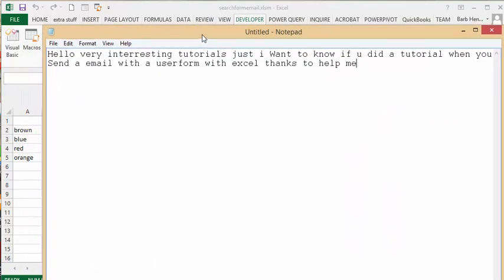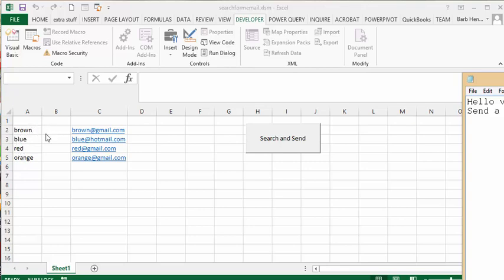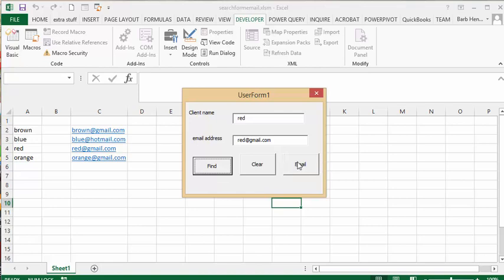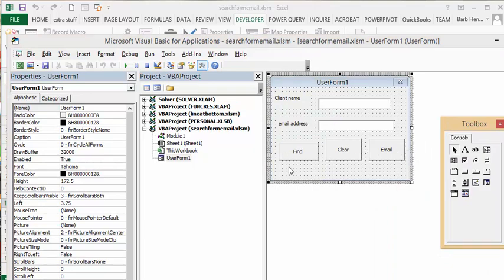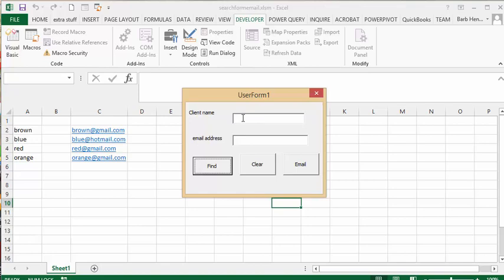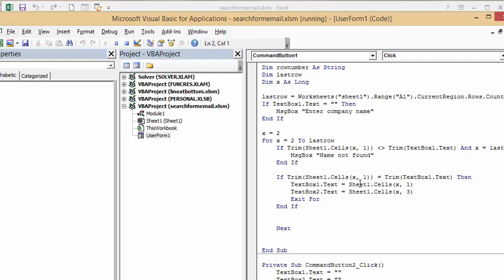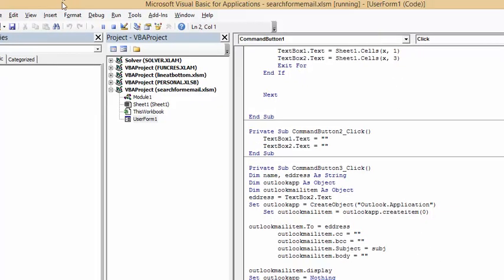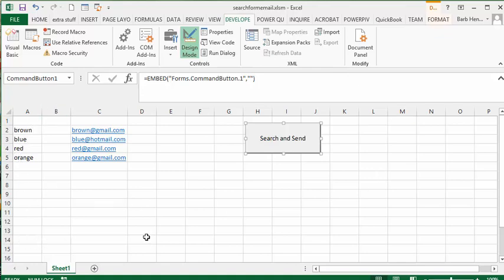Search and Send email from a userform in Excel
Search and Send email from a userform in Excel.  Search Excel Sheet using a userform. Send email from a userform in Excel.  Create a button to launch userform on a worksheet.

Code
Private Sub CommandButton1_Click()
UserForm1.Show
End Sub
Private Sub CommandButton1_Click()
Dim name, eddress As String
Dim rng As Range
Dim rownumber As String
Dim lastrow

lastrow = Worksheets("sheet1").Range("A1").CurrentRegion.Rows.Count
If TextBox1.Text = "" Then
    MsgBox "Enter company name"
End If

x = 2
For x = 2 To lastrow
    If Trim(Sheet1.Cells(x, 1))(not equal symbol ) Trim(TextBox1.Text) And x = lastrow Then
        MsgBox "Name not found"
    End If

    If Trim(Sheet1.Cells(x, 1)) = Trim(TextBox1.Text) Then
        TextBox1.Text = Sheet1.Cells(x, 1)
        TextBox2.Text = Sheet1.Cells(x, 3)
        Exit For
    End If

    Next

End Sub
Private Sub CommandButton2_Click()
    TextBox1.Text = ""
    TextBox2.Text = ""
End Sub

outlookmailitem.To = eddress
        outlookmailitem.cc = ""
        outlookmailitem.bcc = ""
        outlookmailitem.Subject = subj
        outlookmailitem.body = ""

easyexcelanswers